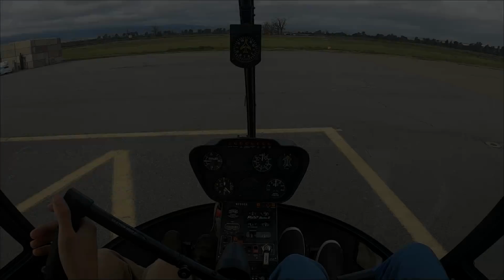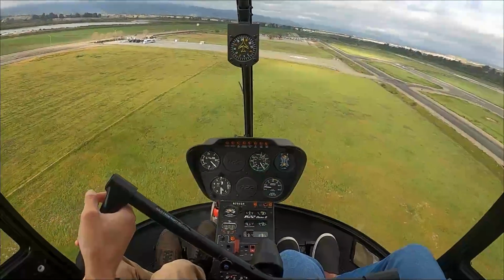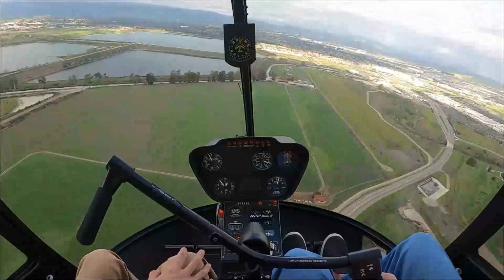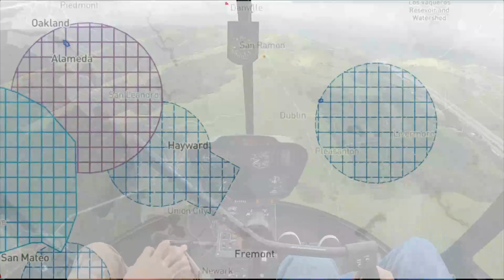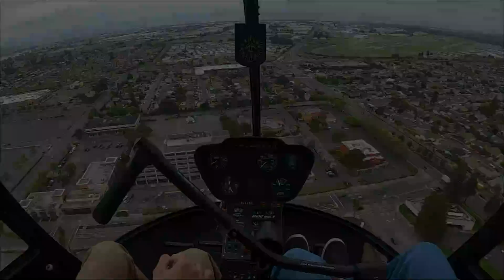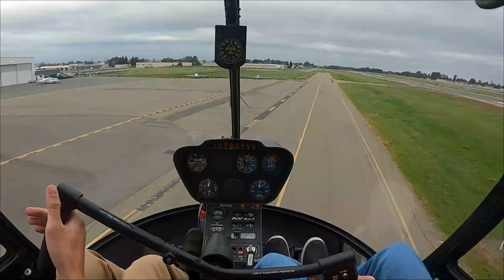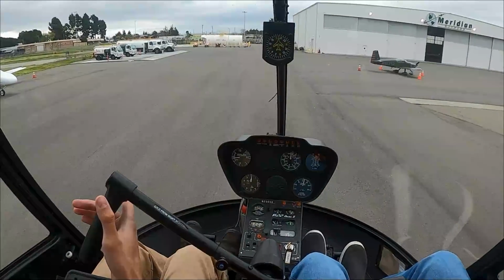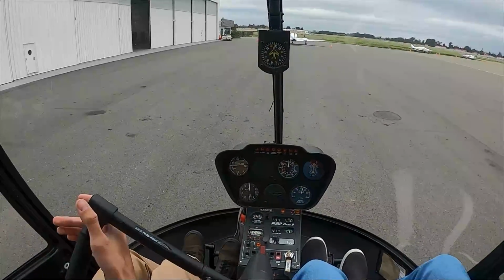Airport to Airport Helicopter Flight @13 hours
I am a student helicopter pilot and I take these videos so that I may review my flight later. I decided to make a series for YouTube in case it may be useful/interesting to anyone out there who may be thinking about becoming a student pilot or those of you already along in the journey.